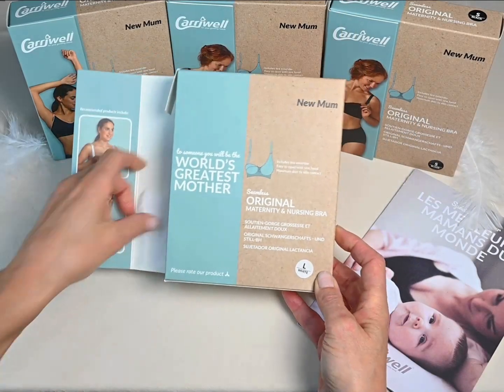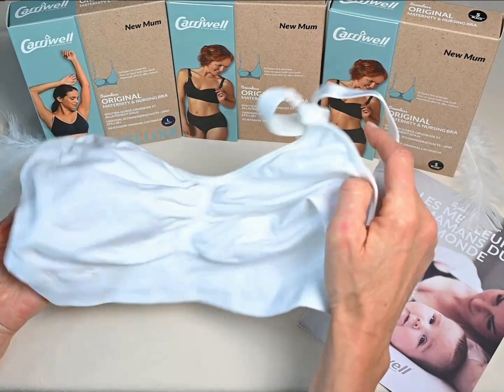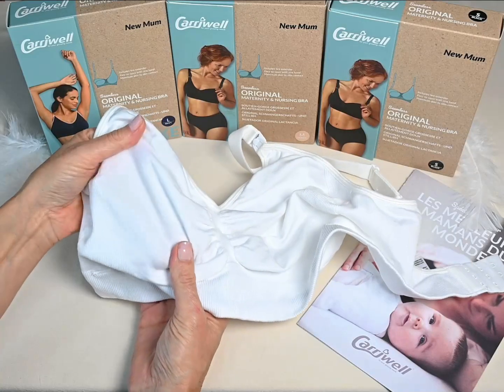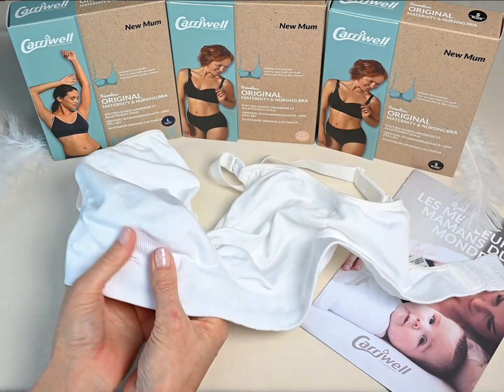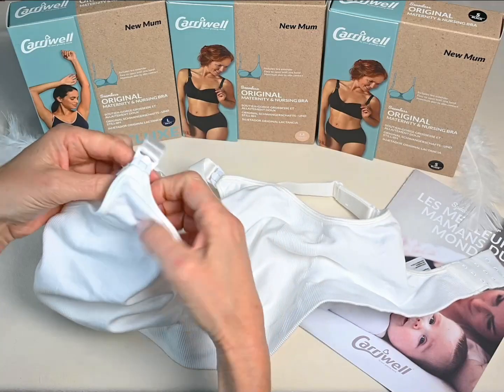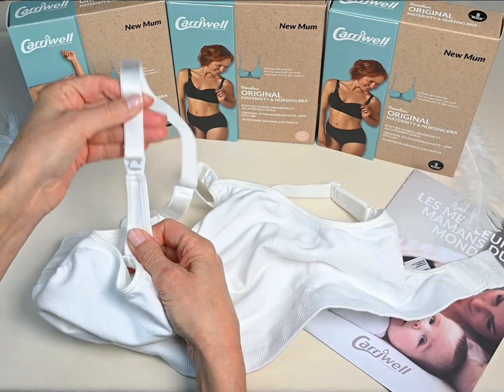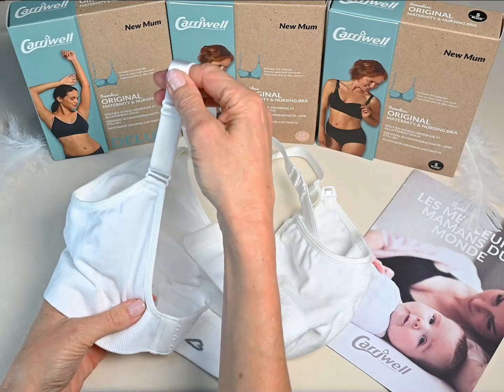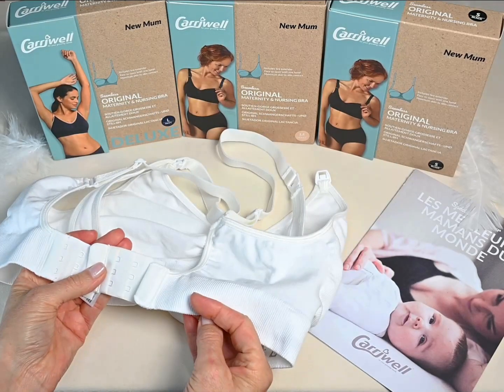Carriwell Original Maternity & Nursing Bra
Introducing the Carriwell Original Maternity & Nursing Bra, the epitome of comfort and functionality for nursing mothers. This soft and comfortable bra is designed to adapt to your changing body shape, ensuring a perfect fit throughout your breastfeeding journey. Experience the most comfortable nursing bra you will ever wear!